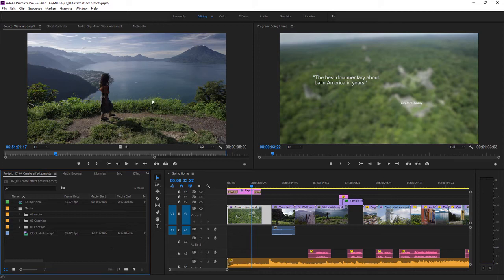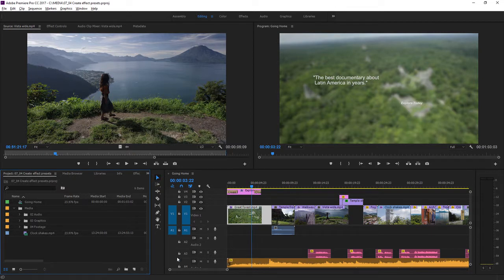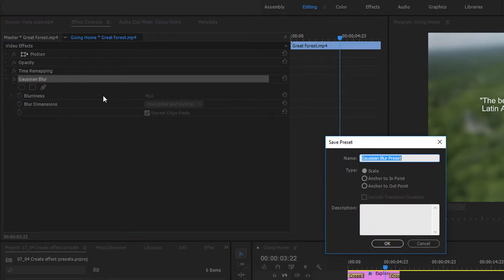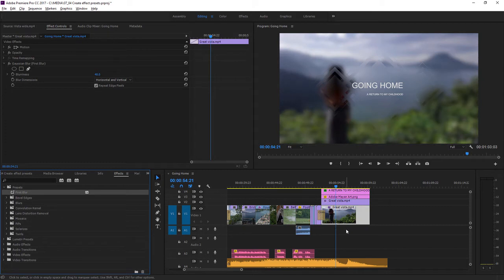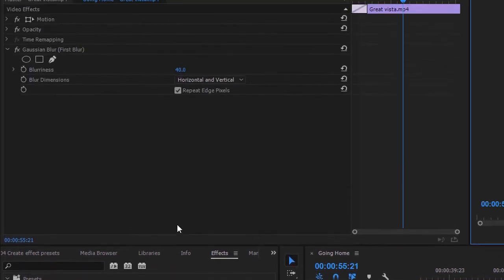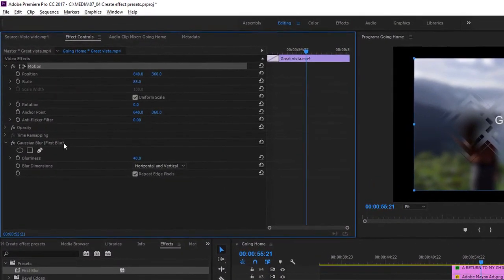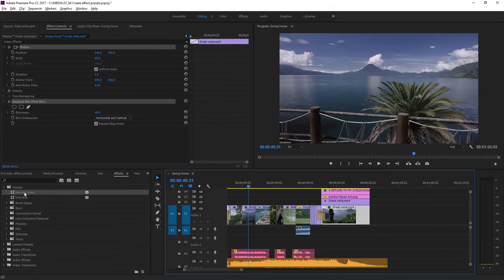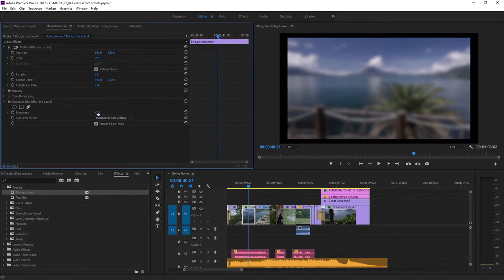Adobe Premiere - Create effect presets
At some point you are likely to want to keep a setting you created for future use. The easy way to do this is to create an effect preset.

What you learned: Create an effect preset

Once you have set up an effect as you like it, you can save it as a preset.
Right-click the effect name in the Effect Controls panel and choose Save Preset. Give the preset a name and add a description. The preset will appear in the Presets category in the Effects panel.
Apply an effect preset in the same way that you would apply any other visual effect — by dragging it onto a clip.
Combine multiple effects into a single preset by holding Control (Windows) or Command (macOS) to select more than one effect name in the Effect Controls panel. Right-click any of the selected effects and choose Create Preset.